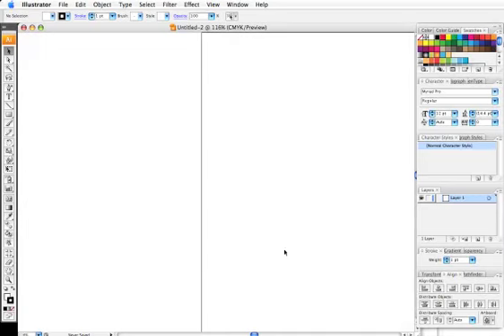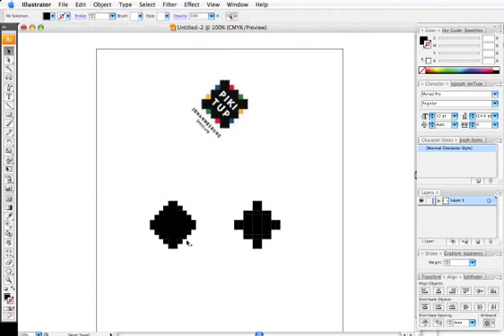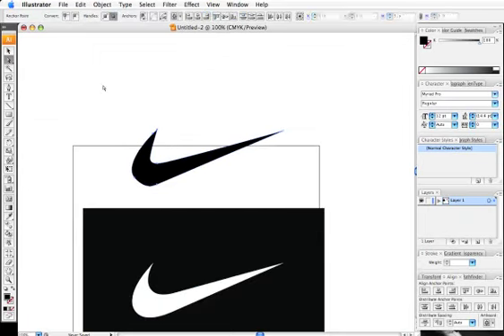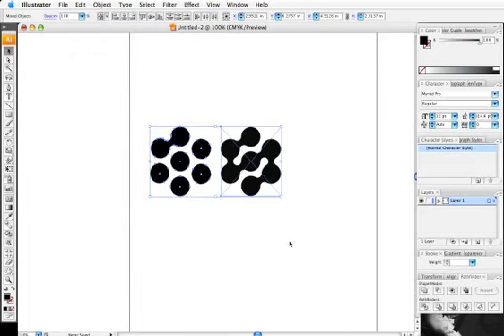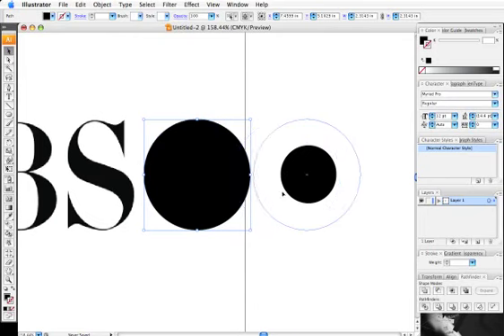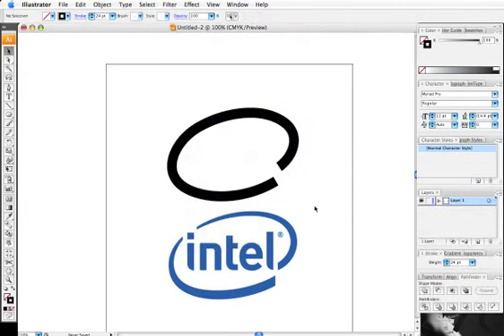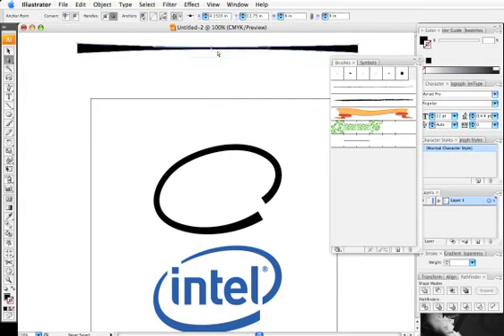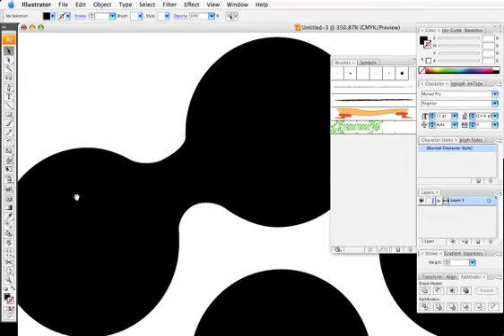logo design practice